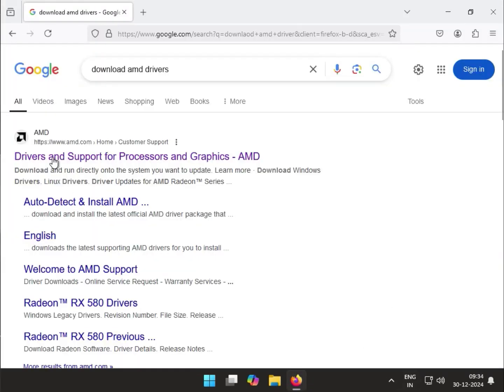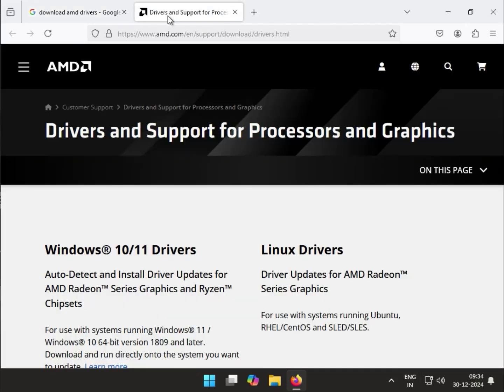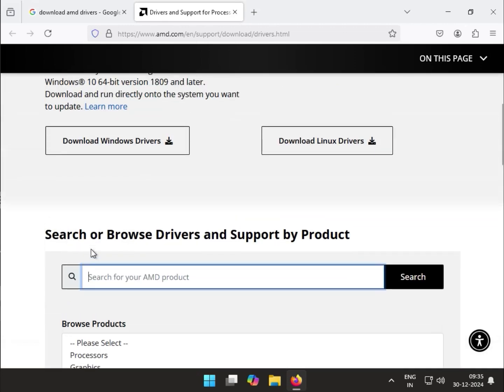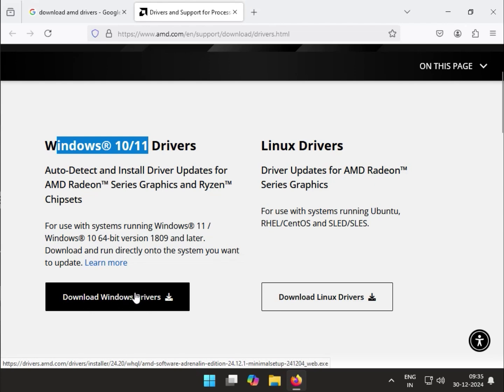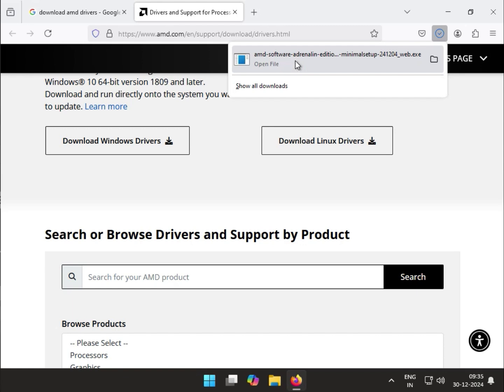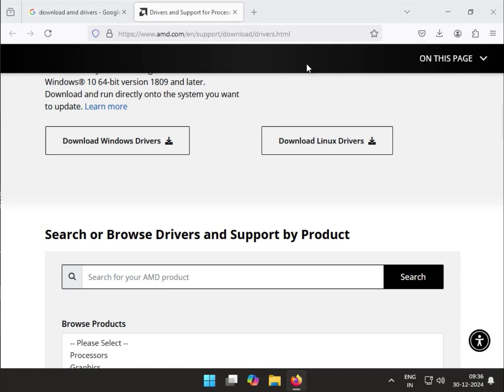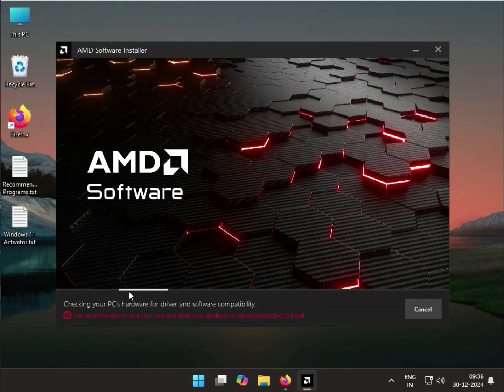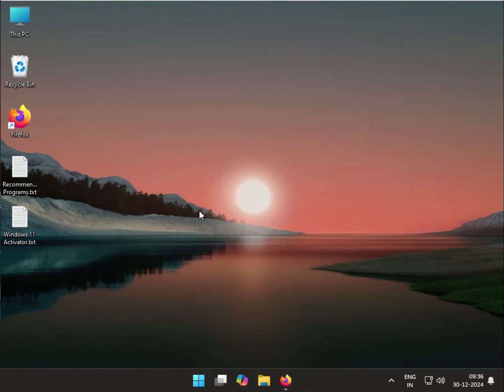How to Install AMD Bluetooth Driver on Windows – Step-by-Step Guide